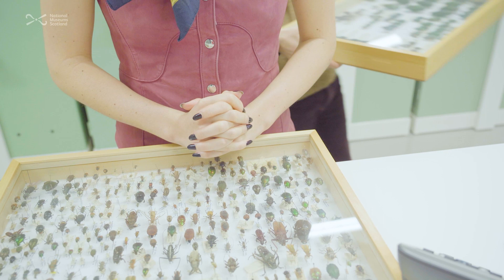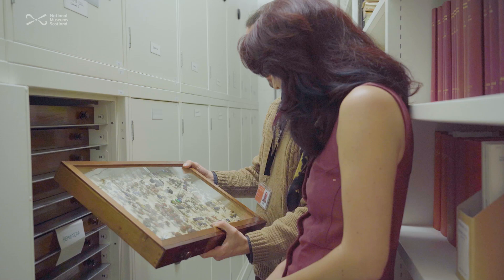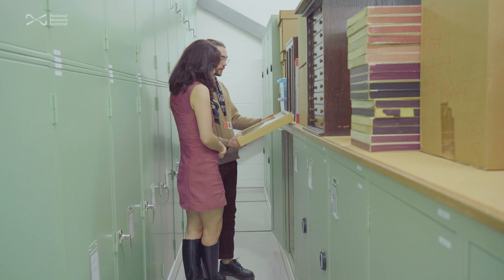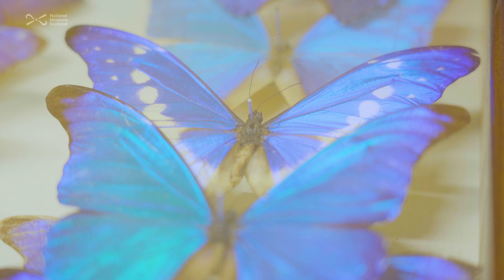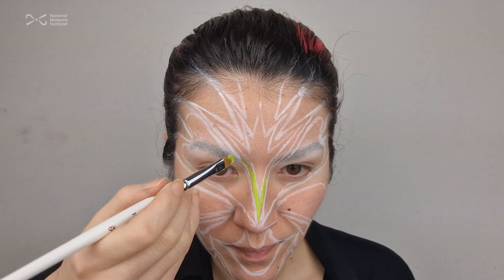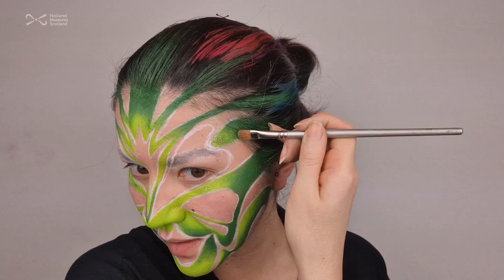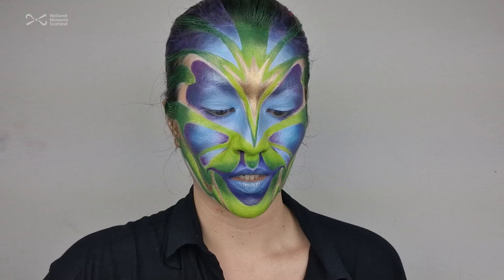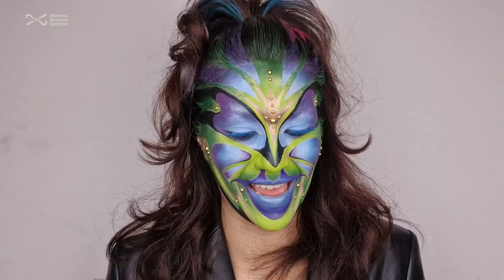Museum Makeup: Insects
Museum Makeup, part 2!

From shining, shimmering, splendid beetles to almost unbelievable butterflies, there was plenty for Yong-chin to marvel at in our stores.

With literally millions of specimens to look at, Yong-chin somehow managed to choose a few to inspire this dazzling makeup look!

Makeup and museums blend together in our new project! We asked talented makeup artist Yong-chin Breslin (winner of Glow Up season 4!) to create three looks inspired by our Natural Science collections. This episode is all about insects.

00:00 Beginning
00:27 Tour of the insect collections
03:36 Makeup look begins!
04:47 Starting the mask
07:57 Finishing the mask
08:39 Adding shimmer
09:46 The final look!